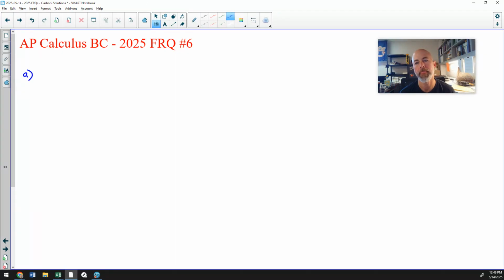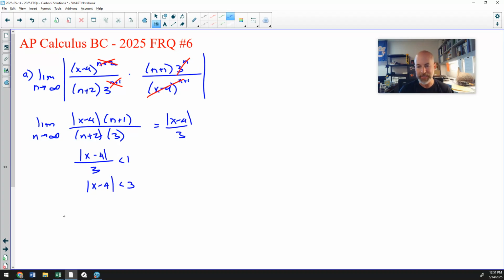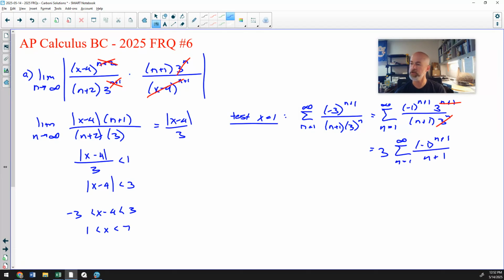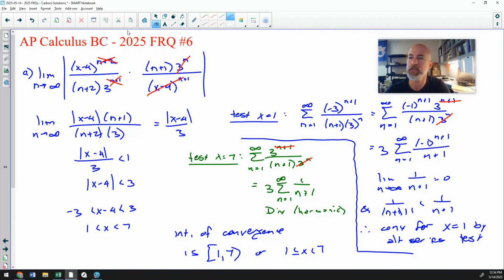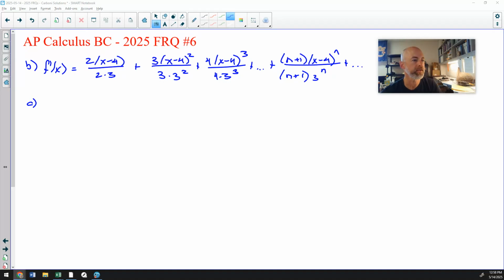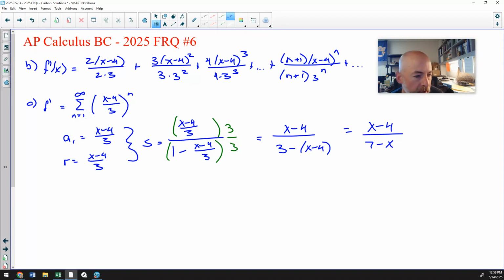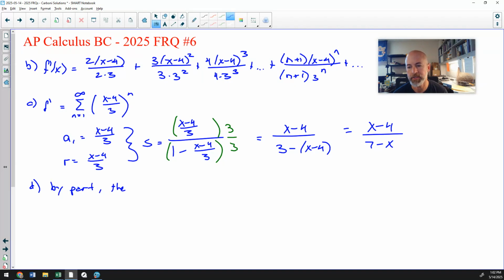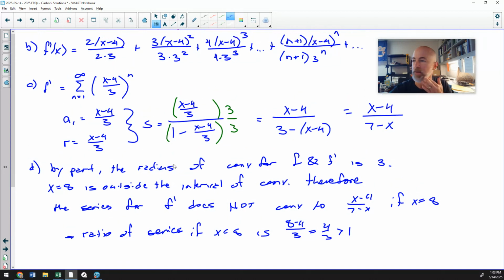2025 BC FRQ #6 Solution